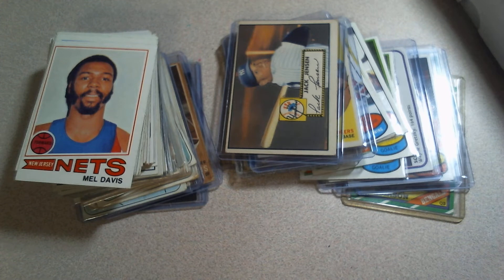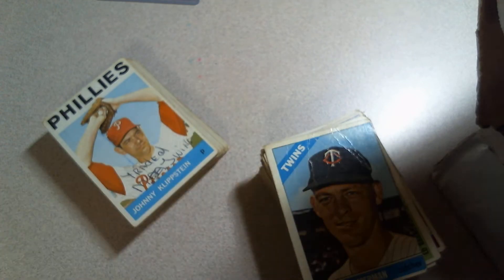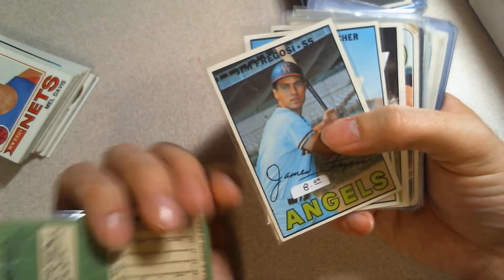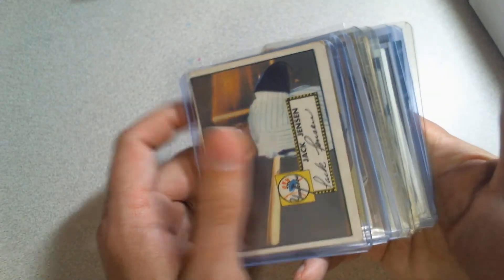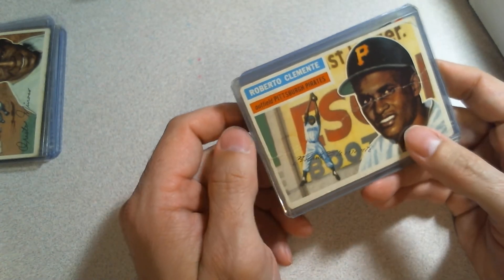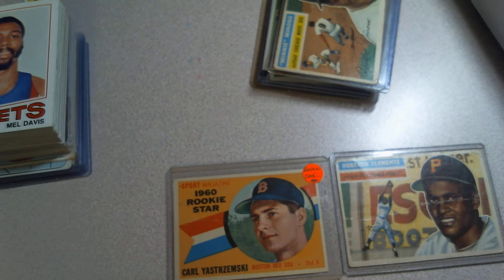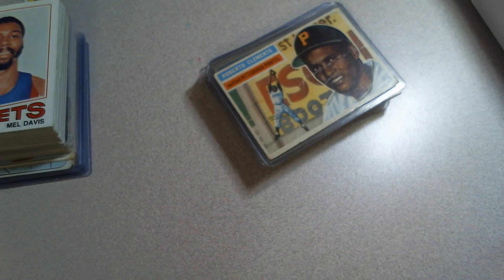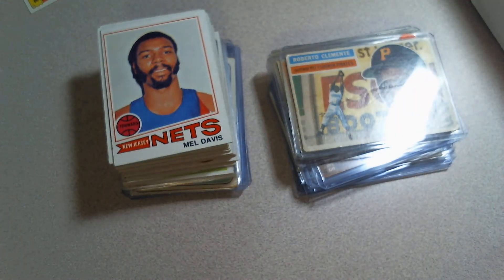recent vintage card pick ups, June